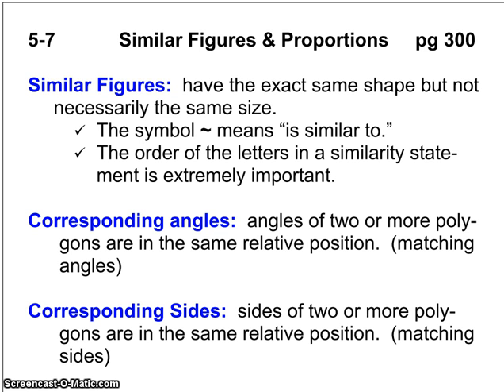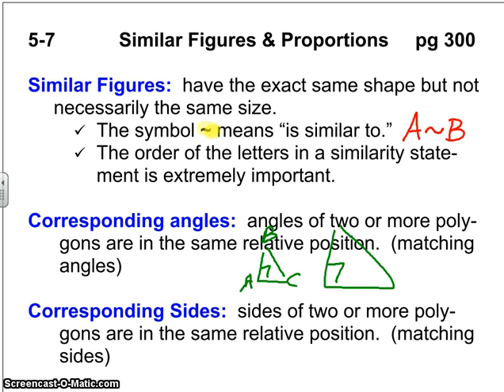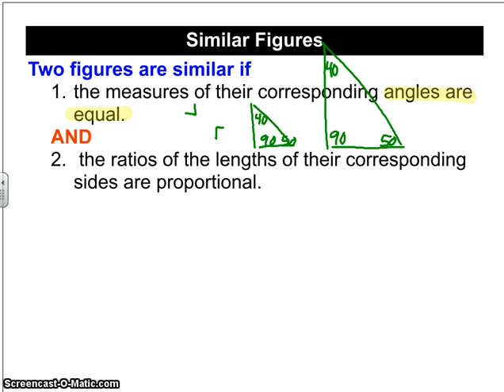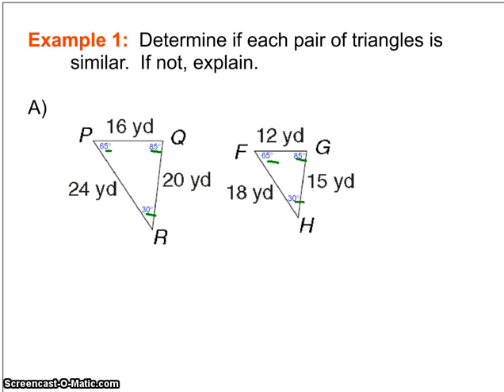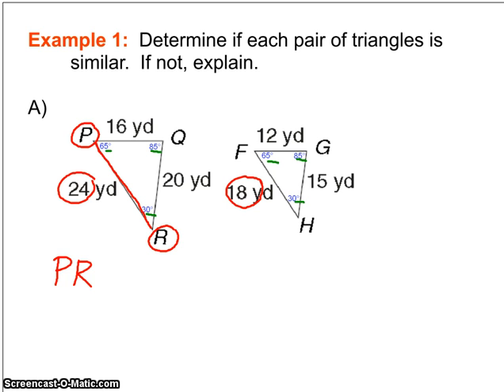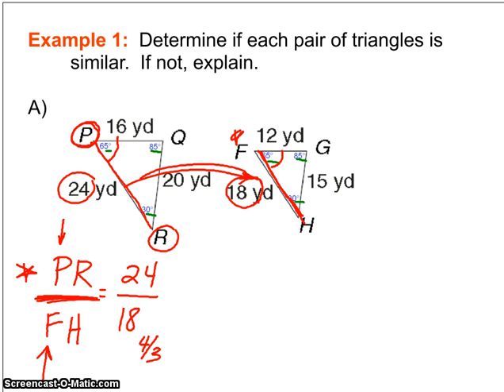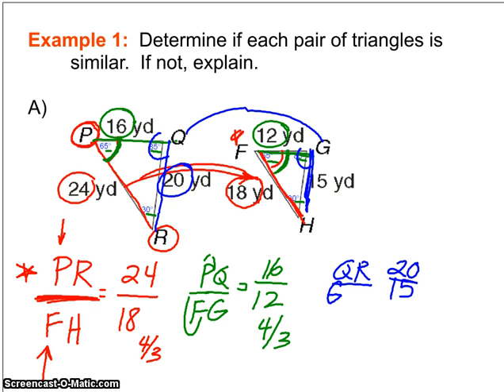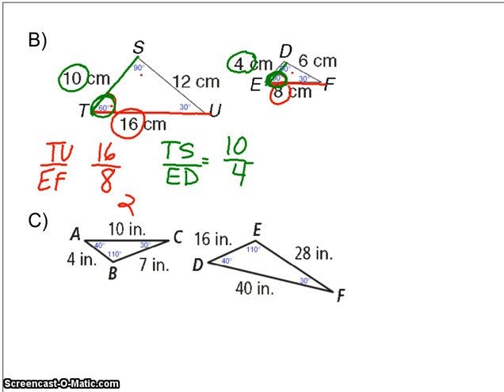5-7 video 1